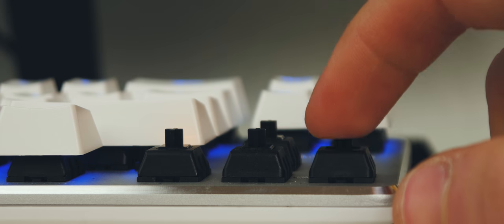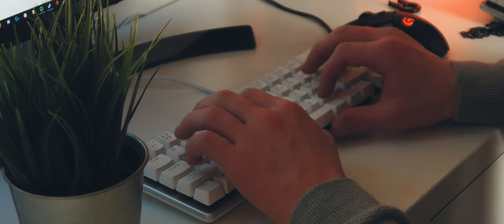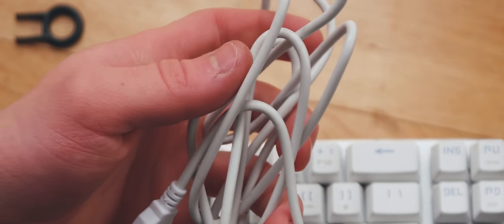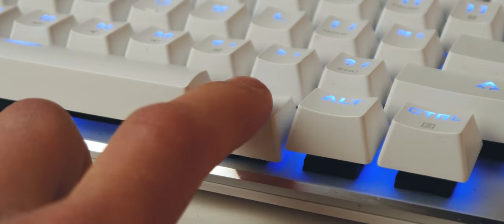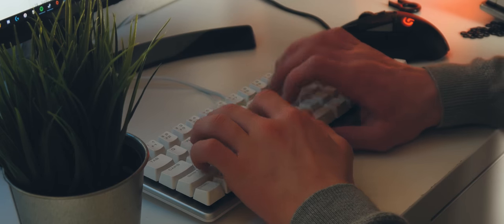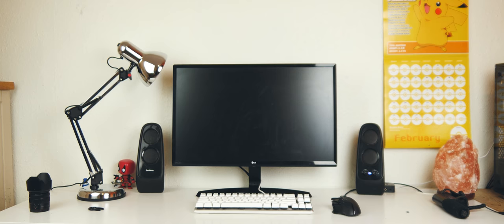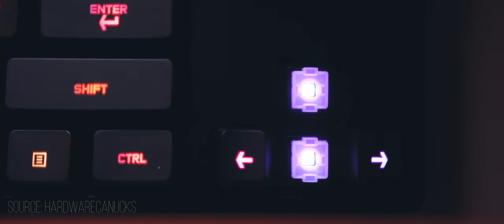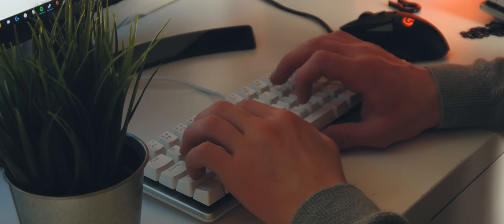BEST BUDGET MECHANICAL KEYBOARD? Magicforce 68 Review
The Magicforce 68 is without a doubt one of the best budget mechanical keyboards out there, it really is incredible.

My equipment:
Camera: Panasonic G7/GH5 (I use the Natural/HDR colour profile)
Lenses: Rokinon 12mm t2.2, Sigma 18-35 f.18
Microphone: Røde Videomic Pro/Superlux E205U
Computer:  2015 MacBook Pro Retina 15"
Monitor: LG 27UD58
Editing software: Final Cut Pro X/Premiere Pro CC
Music software: Logic Pro X with Omnisphere
Most grading is done with FilmConvert Pro 2